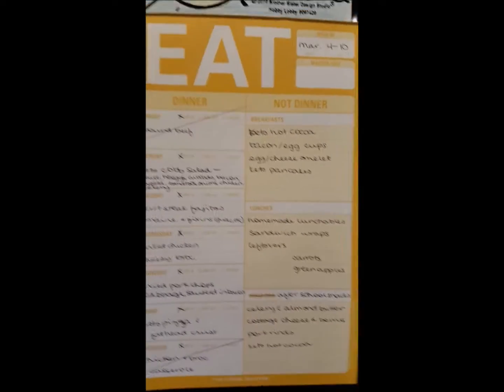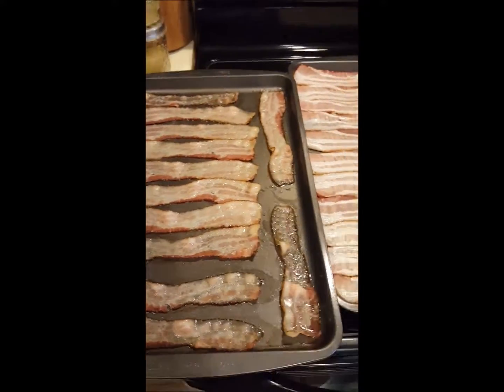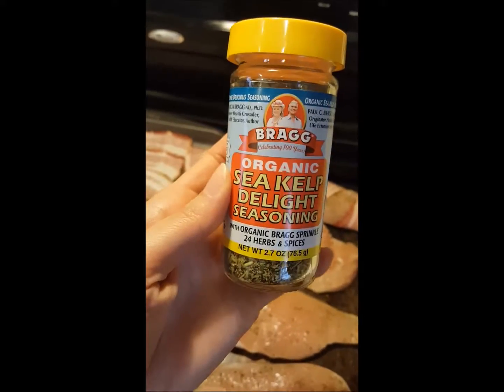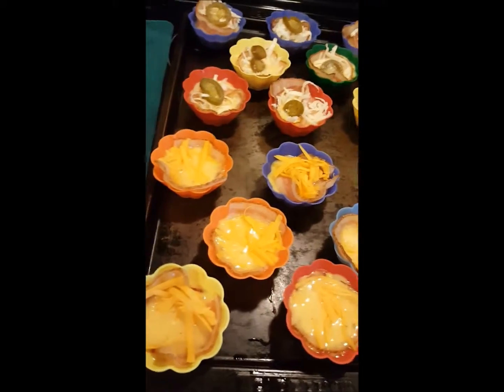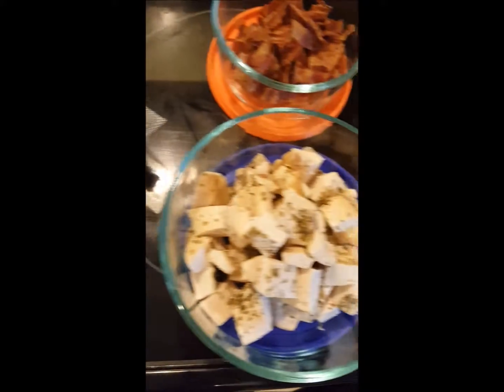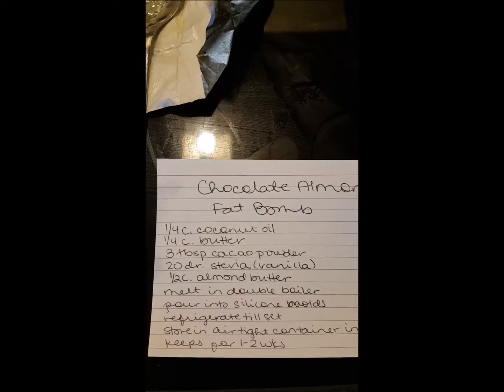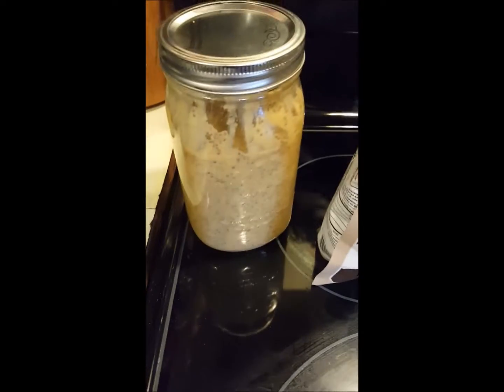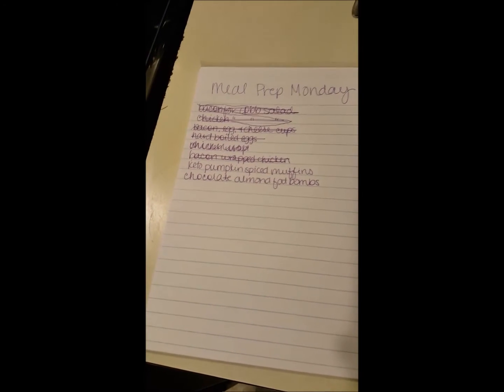Keto Meal Prep #1 | MealPrepMonday | Recipes Included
Hello, everyone!
Here's a family style meal prep where I make lots of bacon, chicken breast for Cobb salad, bacon wrapped chicken for a school and work lunch, bacon egg and cheese cups for breakfast, hard boiled eggs, keto pumpkin spiced muffins, chocolate almond fat bombs, and pumpkin chia pudding to get us through the week. I didn't make anything ahead for dinners today because I have enough time to make quick dinners in the afternoon this week.

If you want to see this week's grocery haul with a complete meal plan, here it is:

RECIPES!!!

Keto Pumpkin Spiced Muffins
3/4 c pumpkin puree
1/4 c sunflower seed butter
1 egg
2 tsp vanilla
1/2 c erythritol
1/4 c coconut flour
2 tbsp ground flax seeds
2 tsp pumpkin spice
1/2 tsp baking soda
1/2 tsp baking powder
1/4 tsp salt
Mix all ingredients in bowl. Bake at 350*F for 20 minutes or till toothpick test is clean. Makes 9 muffins.

Pumpkin Pie Chia Pudding
2 c almond milk
1 c pumpkin puree
1 tsp vanilla
1/4 tsp pink salt
2 tsp pumpkin spice
6 tbsp chia seeds
20 drops liquid stevia or to taste
Place all in a quart mason jar, shake, refrigerate overnight.

Chocolate Almond Fat Bomb
1/4 c coconut oil
1/4 c grassfed butter
3 tbsp cacao powder
20 dr liquid stevia
1/2 c almond butter
Melt coconut under low heat, remove from heat then add the rest of the ingredients and mix till smooth. Place in mold and freeze or refrigerate.

And download the Ibotta App on your phone to receive rebates on everyday purchases.

Beauty Heroes is where it's at if you want to try Eco-Luxe beauty products on a budget! :)

XO!